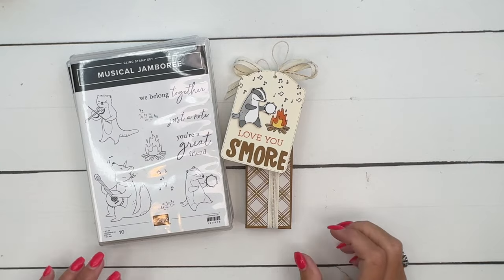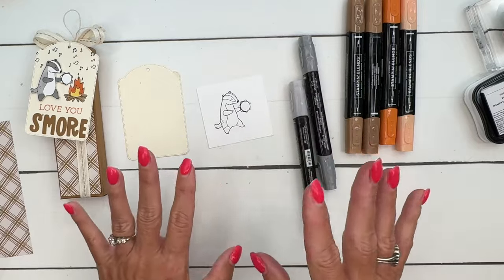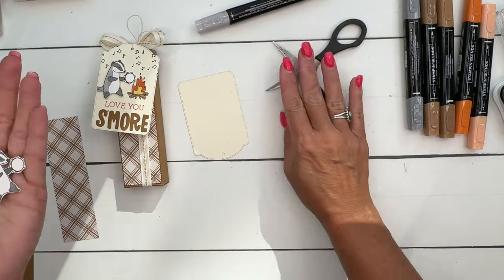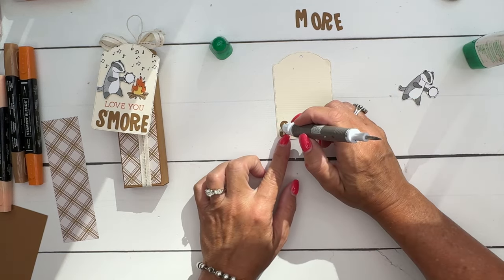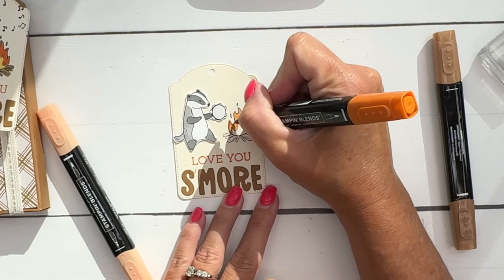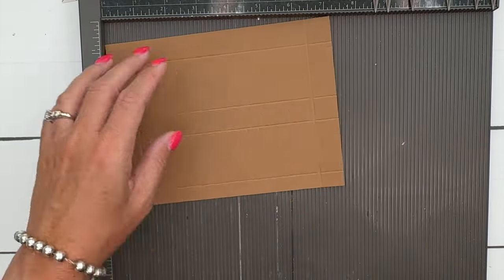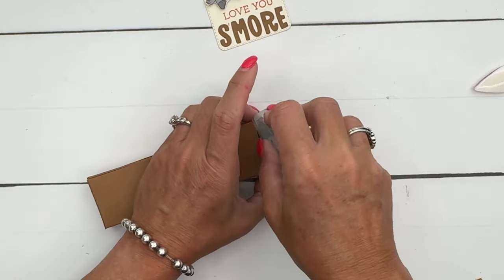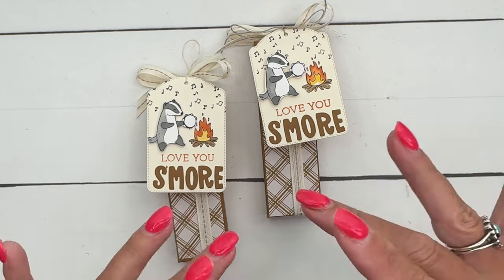Musical Jamboree Smore Treat Box